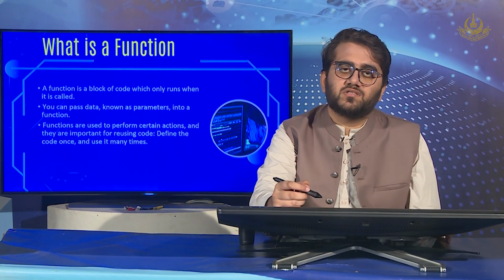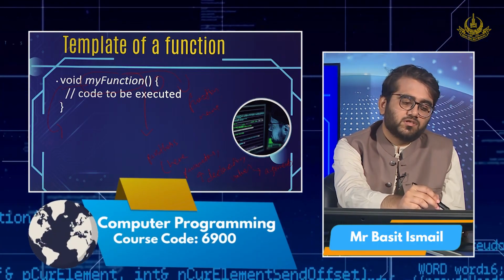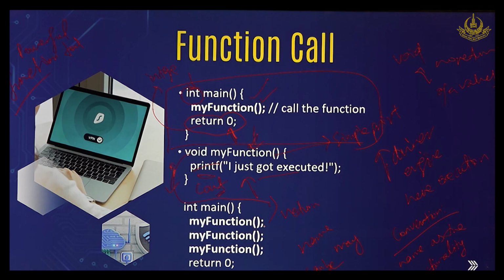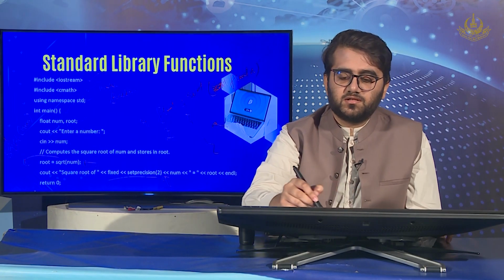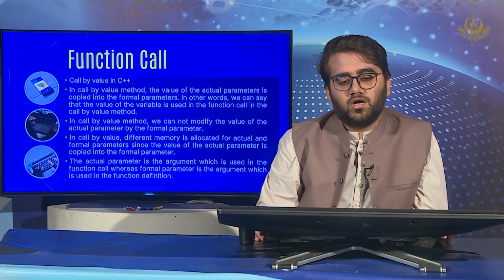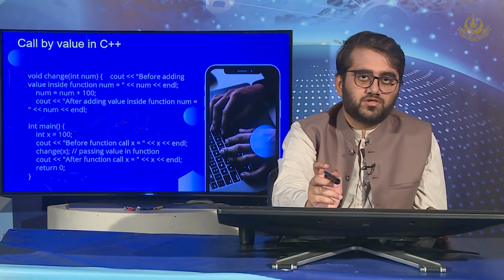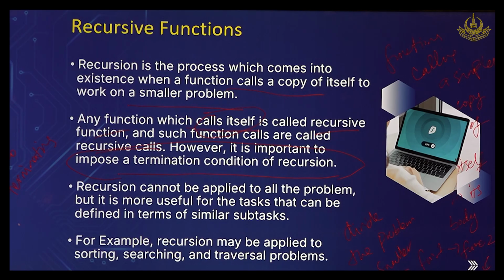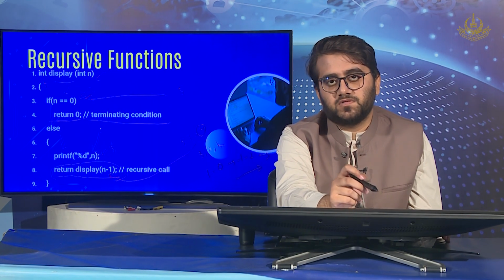Computer Programming | 6900 | Unit 4 | Program 4 | Function in Programming Language | AIOU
Course Title: Computer Programing
Course Code: 6900
Program Level: BS Computer Sciences
Unit/Program: 4 (Function in Programming Language)
date: 10th June 2025

Course Coordinator/Expert:  Basit Ismail, Computer Sciences, Faculty of Sciences, AIOU
Department: Computer Sciences

Producer: Shahzad Afridi, IET, AIOU
Co-Producer: Pervaiz Hanif, IET, AIOU